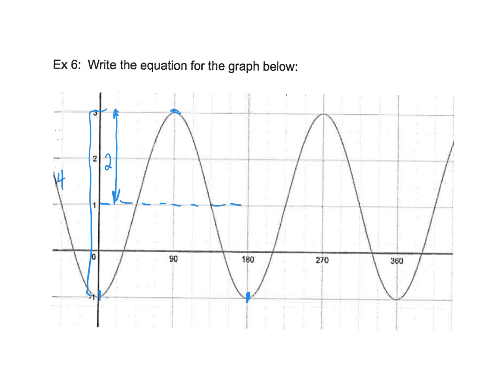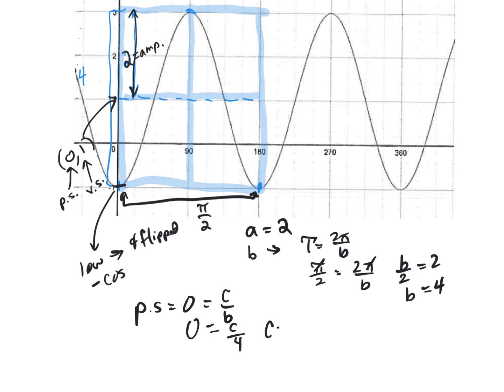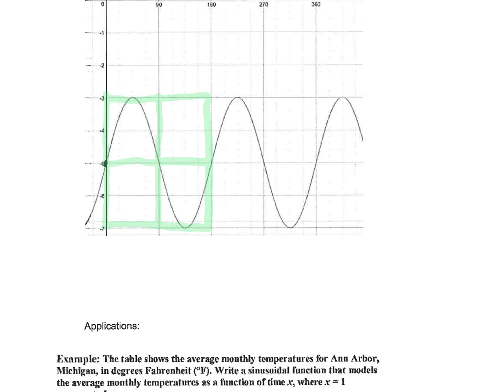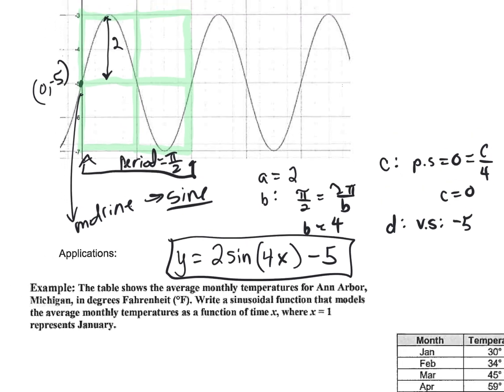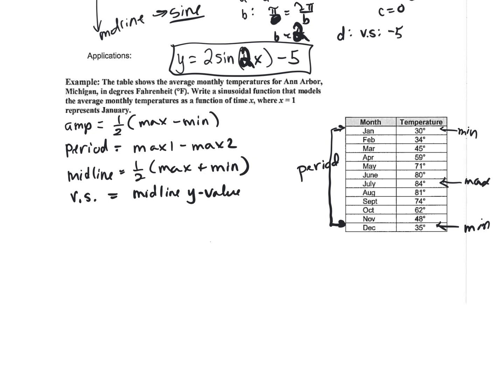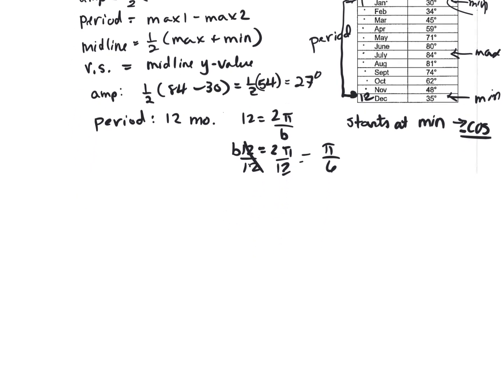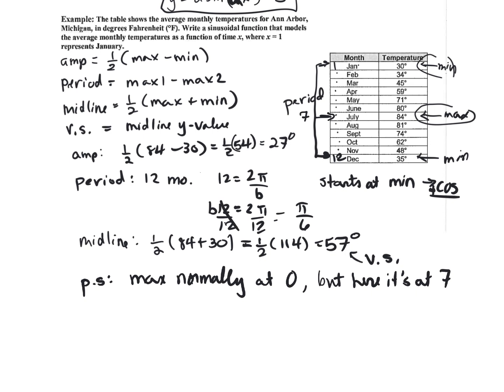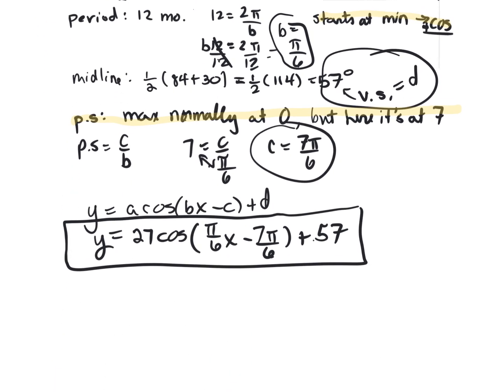4-4 notes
00:00 Slide 1
04:12 Slide 2